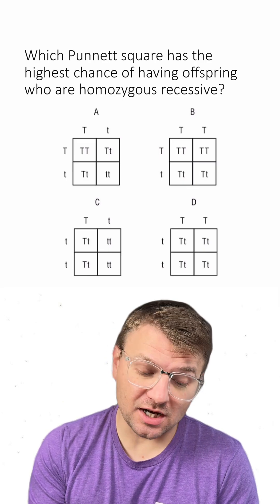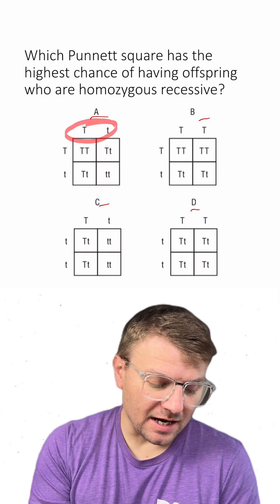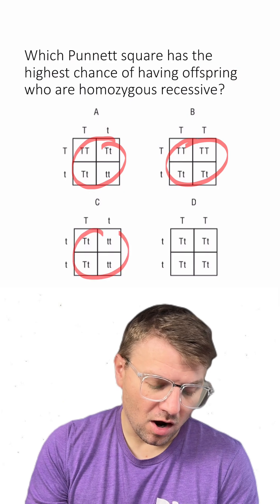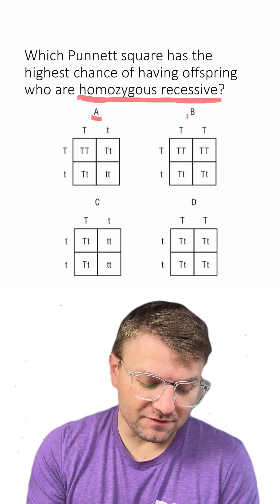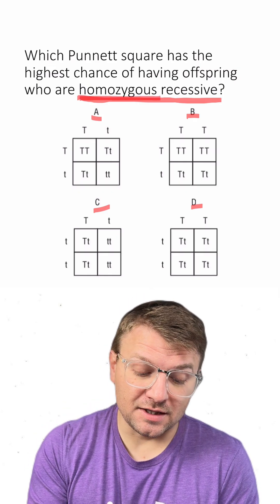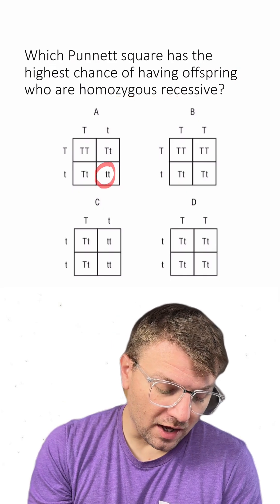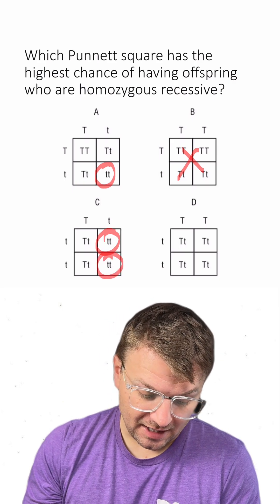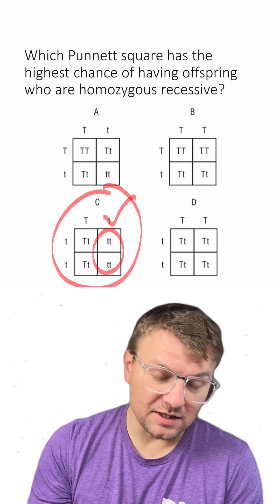MCQ: Punnett Squares